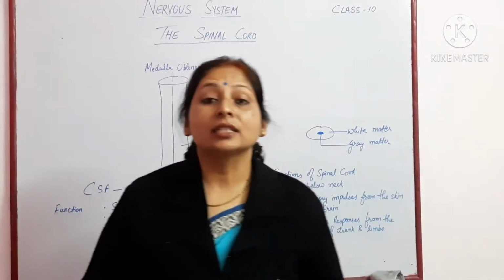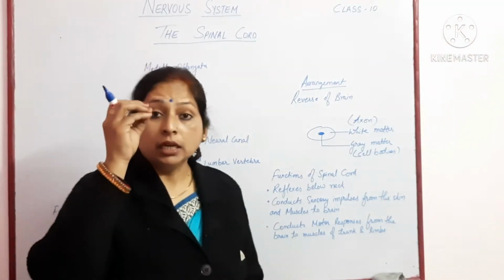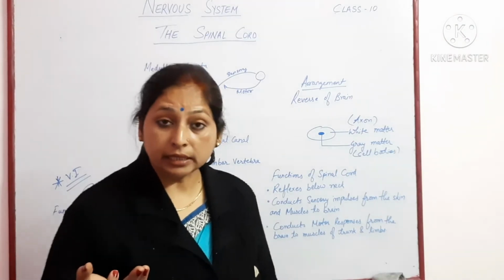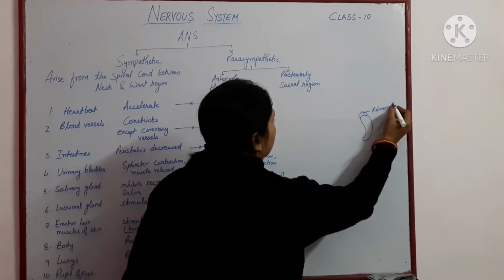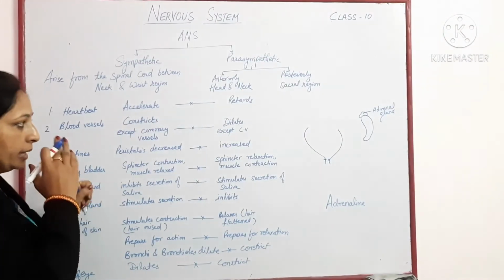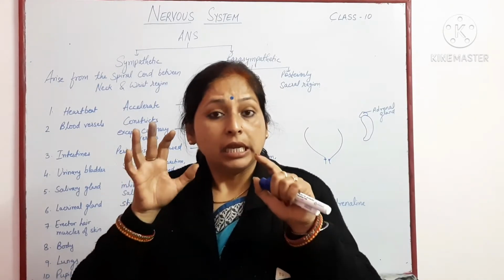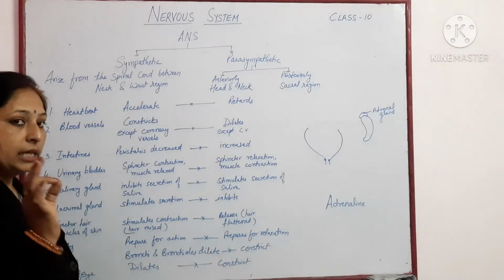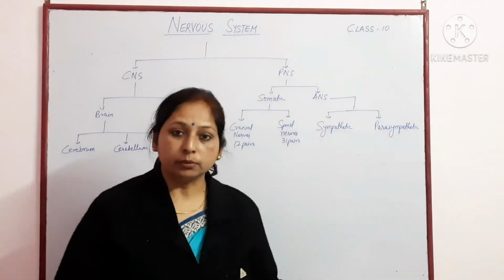spinal cord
class 10 icse ,Nervous System